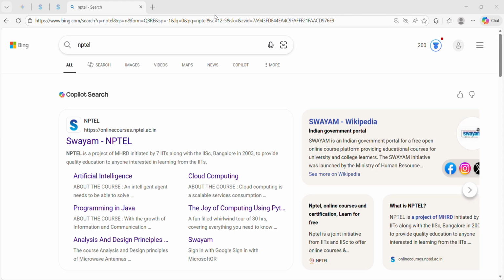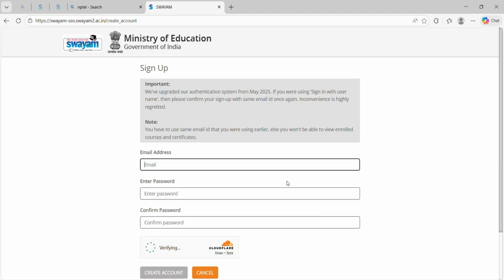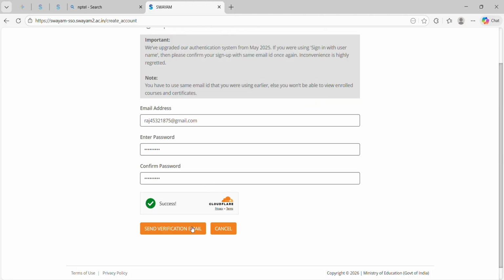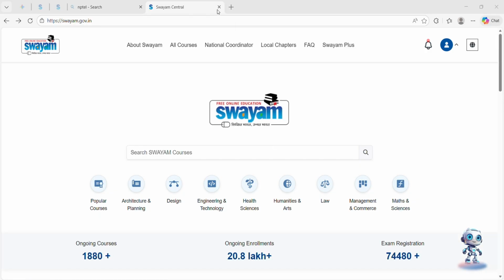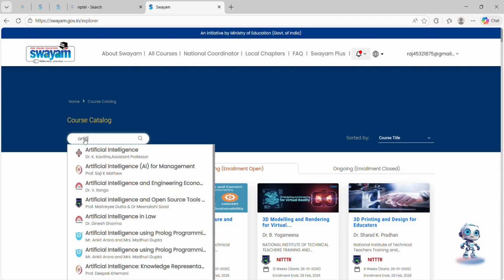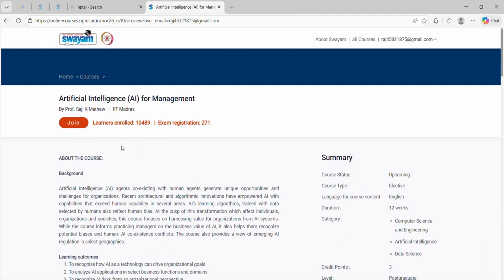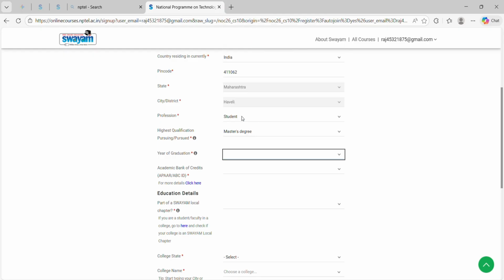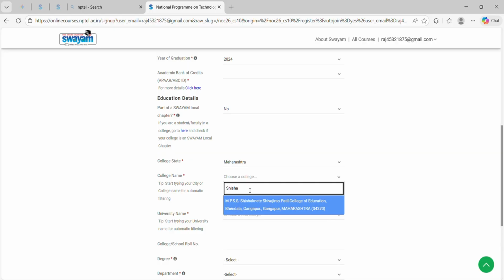NPTEL Course Enrollment Process Explained | Step-by-Step Tutorial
In this video, you will learn how to enroll in NPTEL courses step by step. NPTEL (National Programme on Technology Enhanced Learning) offers free online courses from IITs and IISc, along with optional paid certification.

This tutorial covers the complete NPTEL course enrollment process, making it easy for beginners and students to register without confusion.
What You’ll Learn in This Video:

How to create an NPTEL account

How to search and select NPTEL courses

Course enrollment steps explained clearly

Important deadlines and course details

Certification and exam registration overview

Whether you are a student, working professional, or lifelong learner, this guide will help you get started with NPTEL courses easily.